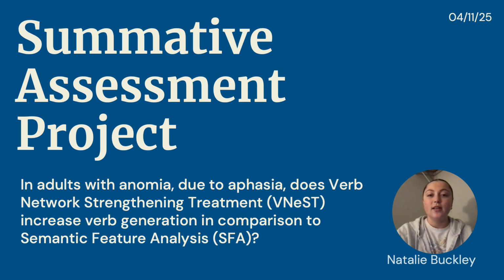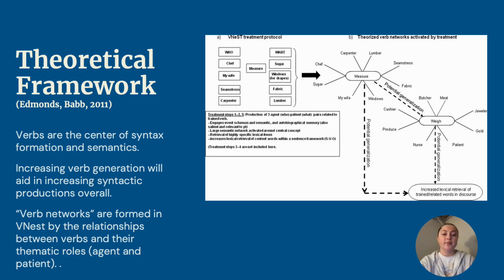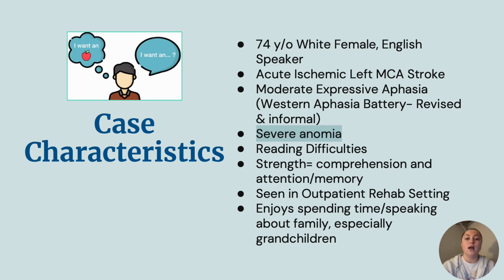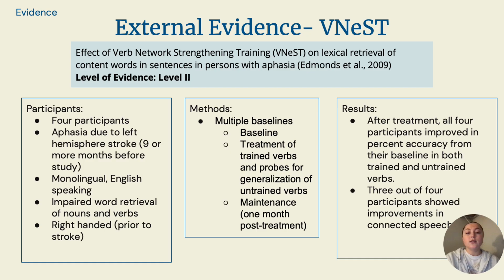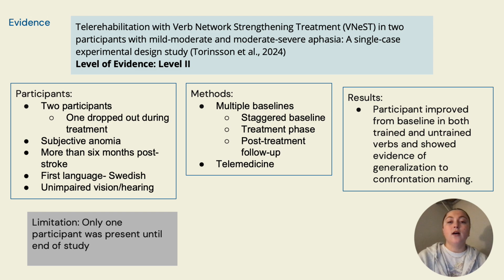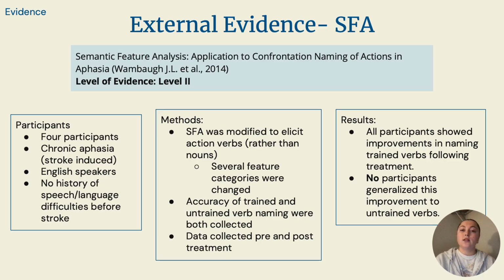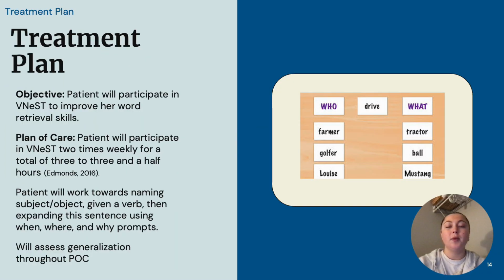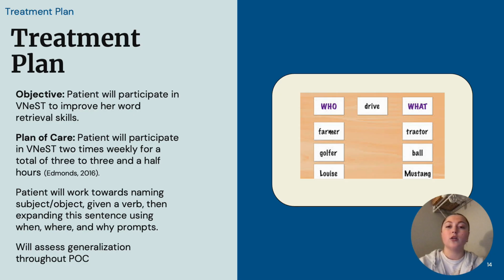SAP Presentation- Natalie Buckley